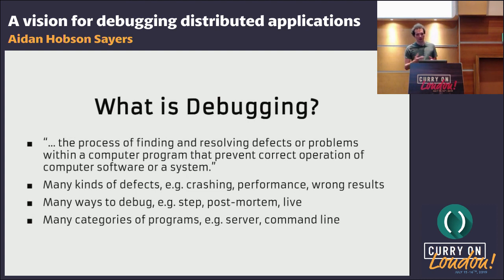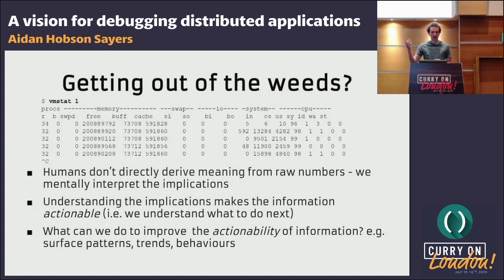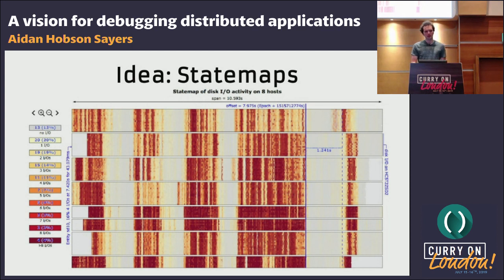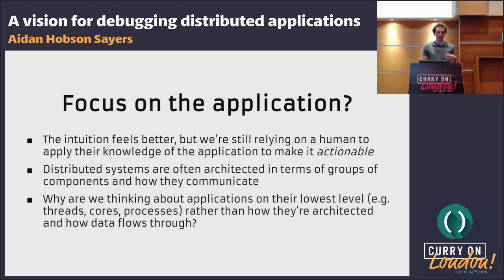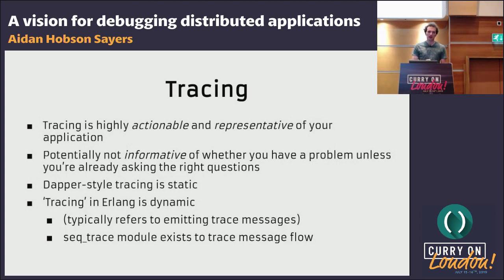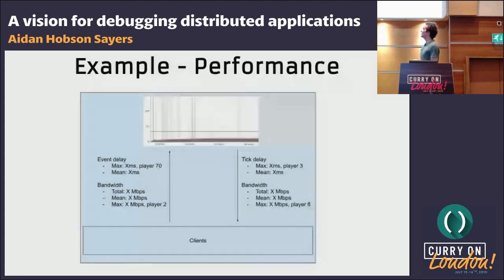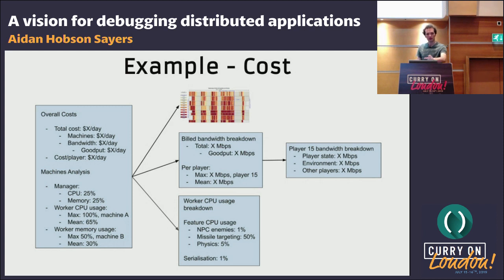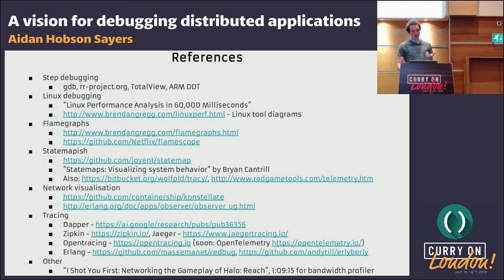Aidan Hobson Sayers - A vision for debugging distributed applications